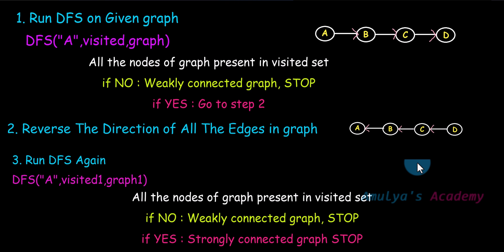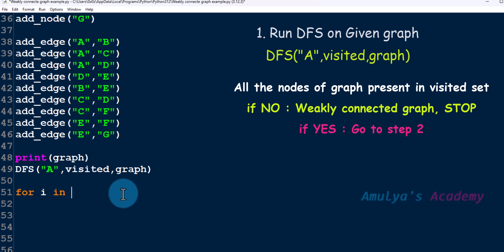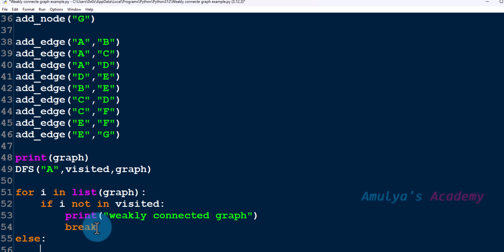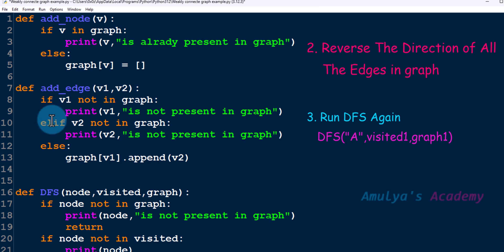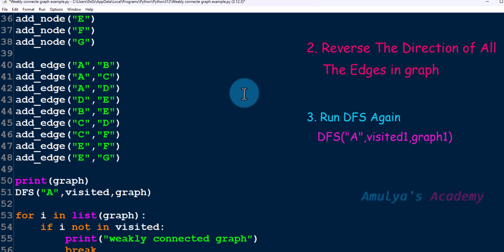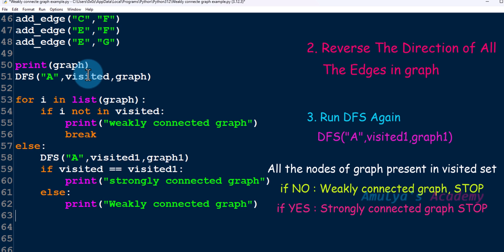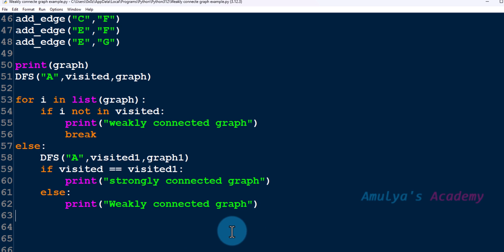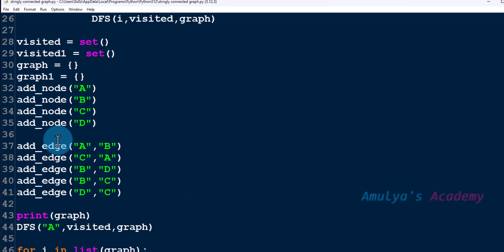Python Program To Check Graph is Strongly Connected or Weakly Connected Using DFS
In this Python Programming video tutorial you will learn how to check whether given graph is a connected graph or a disconnected graph in detail using DFS algorithm.

Data structure is a way of storing and organizing the data so that it can be accessed effectively.